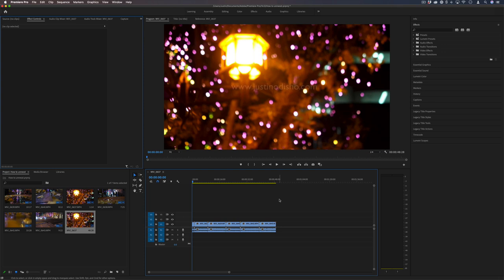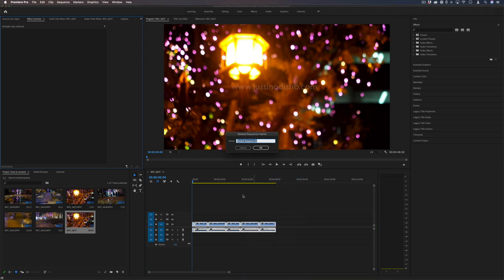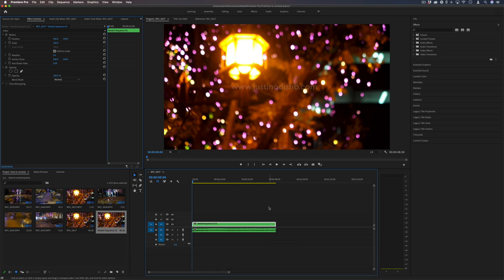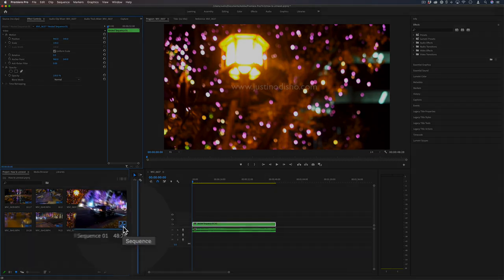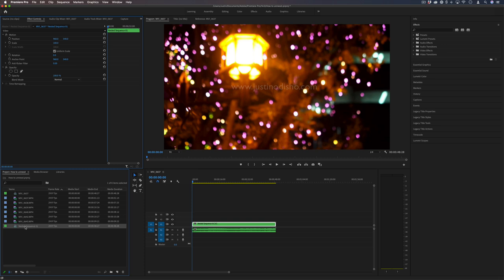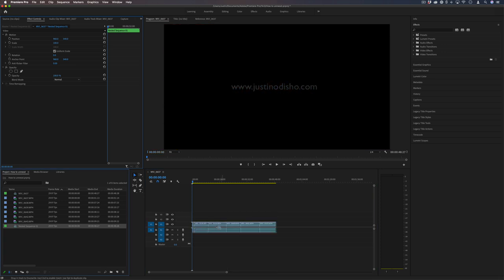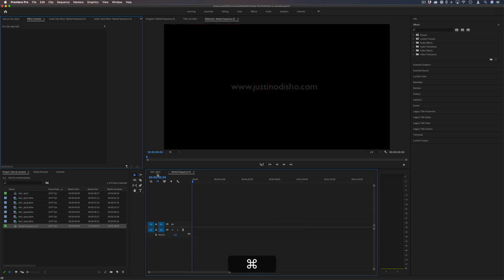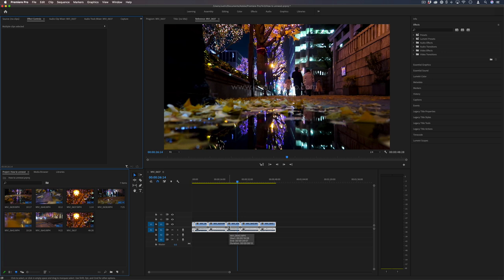How to UNNEST a sequence in Adobe Premiere Pro CC (Tutorial)